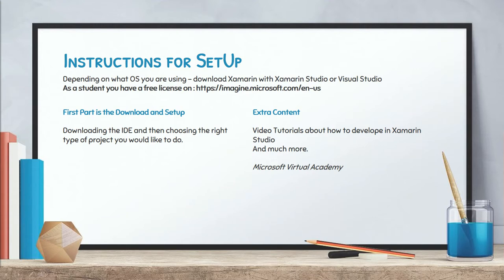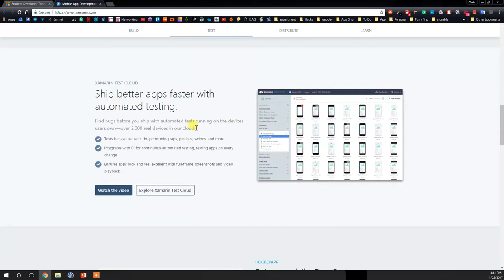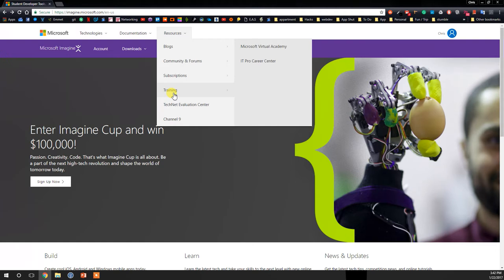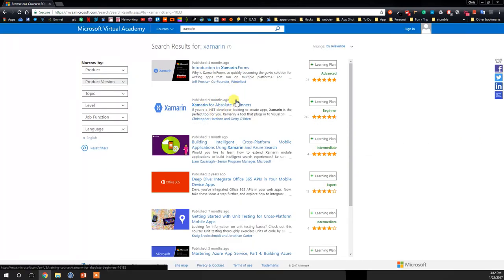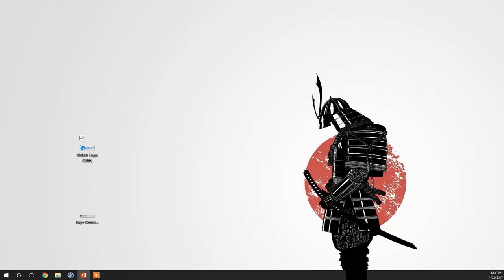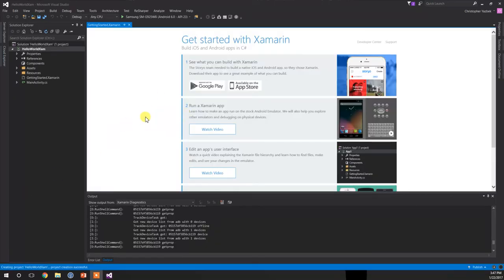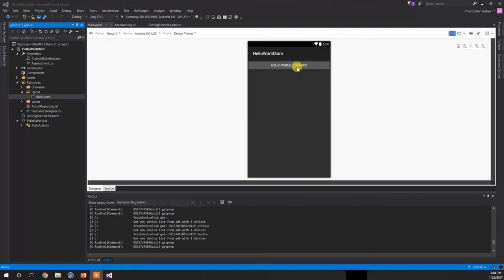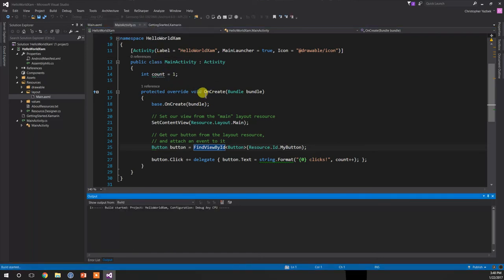SOEN 390 - Xamarin Tutorial